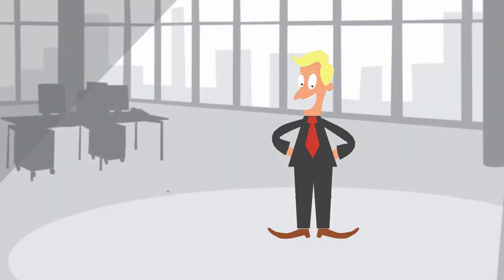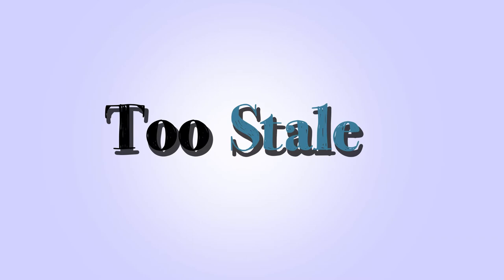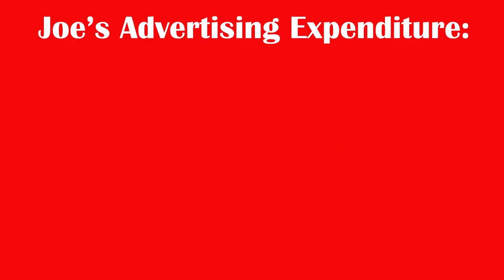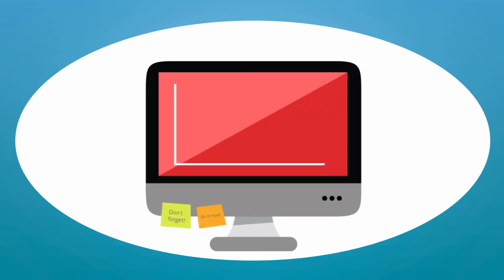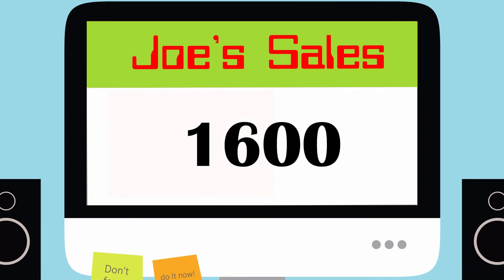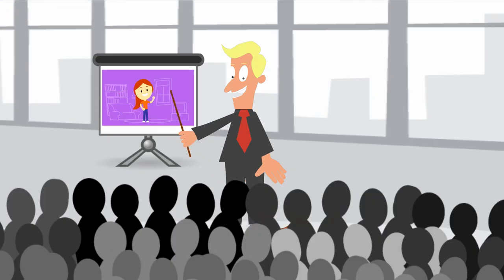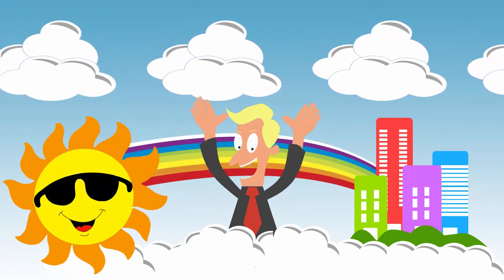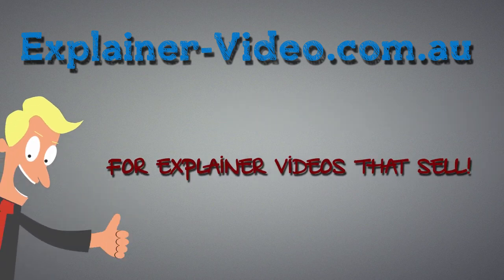Explainer Video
Do you need to increase your online sales?

An explainer video can increase your online conversion rate by up to 64%.

we can help boost your sales, profits and bring your website to life!